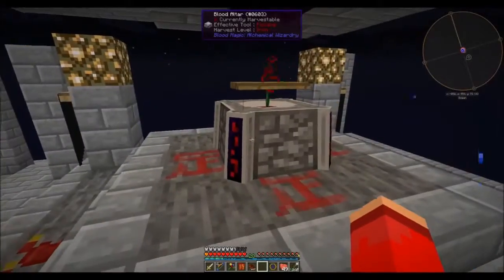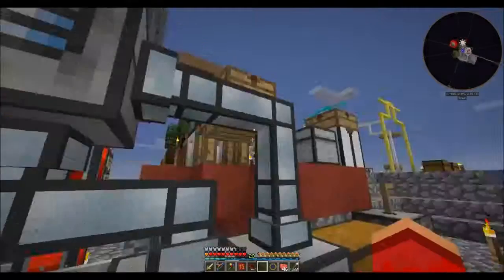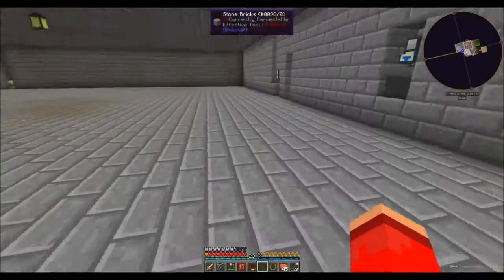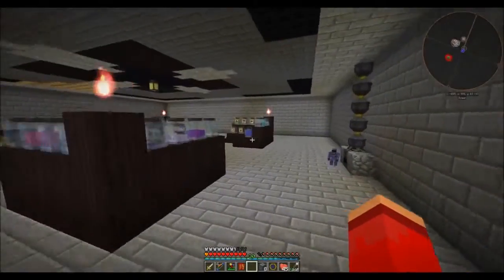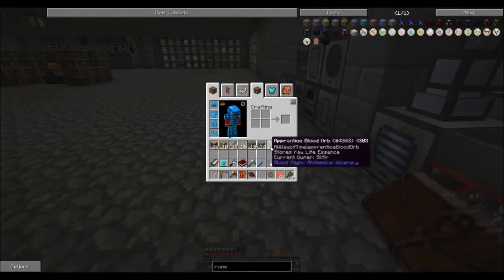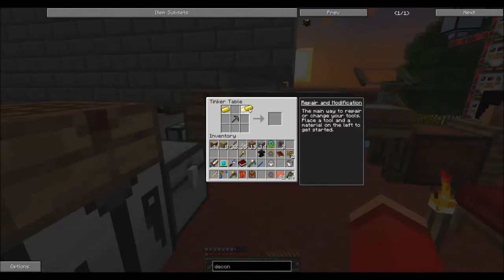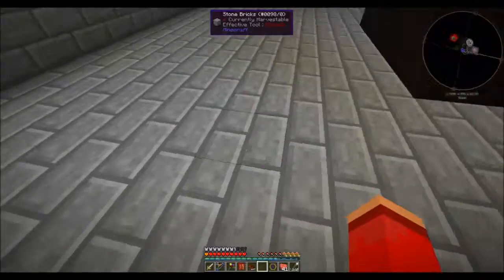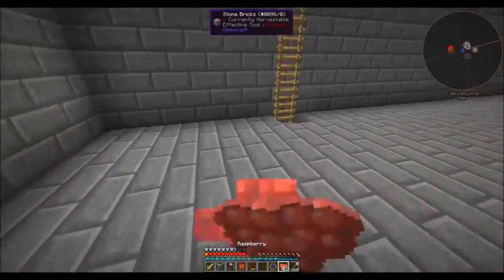Agrarian Skies 2 E43: New Runes!